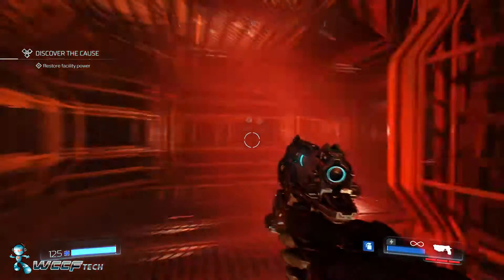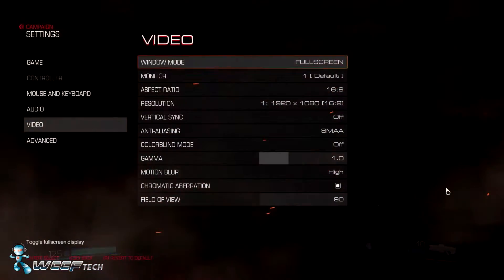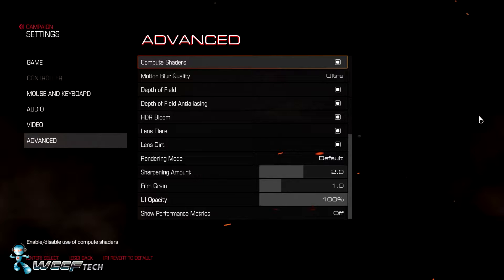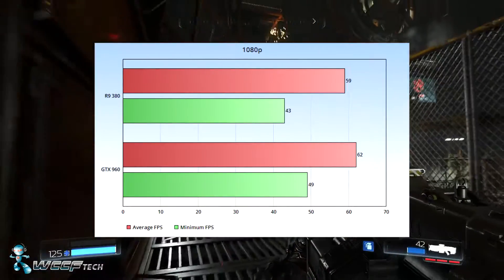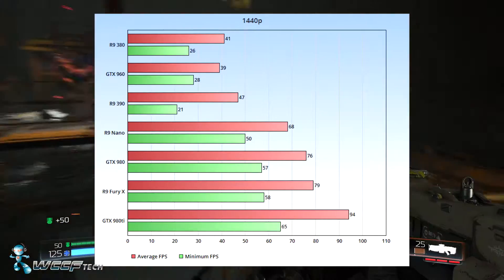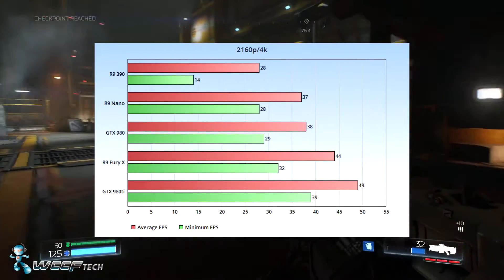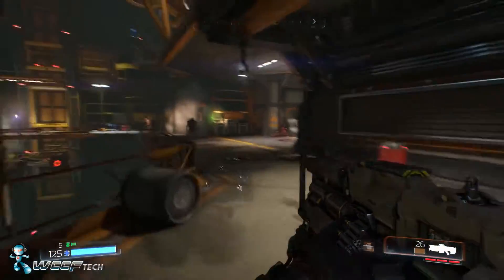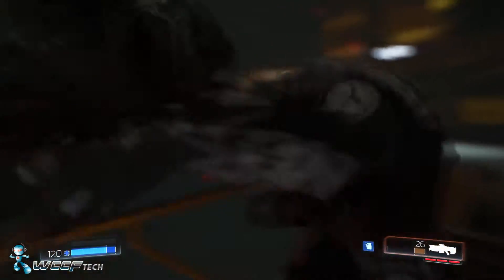DOOM GPU Benchmark